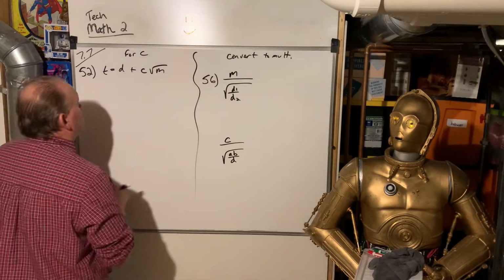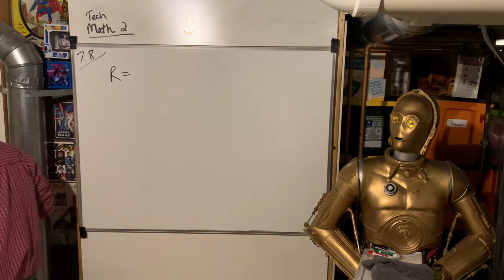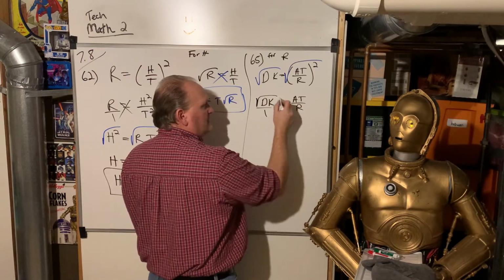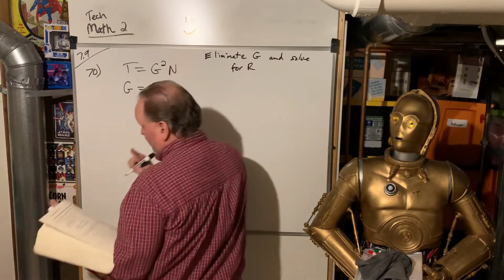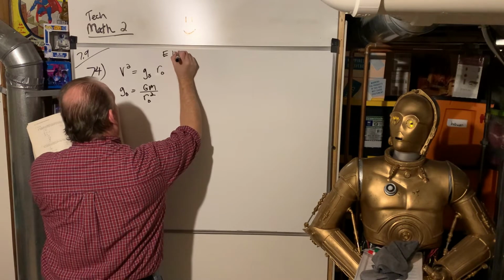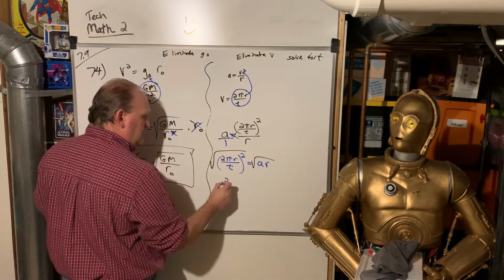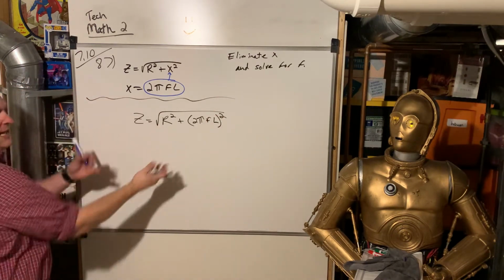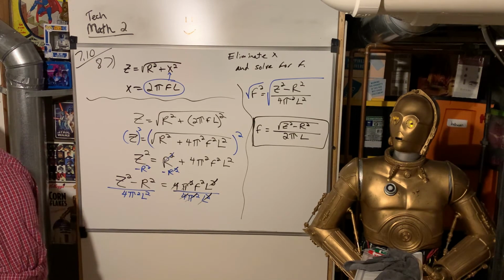Techmath2 notes 7.7-7.10